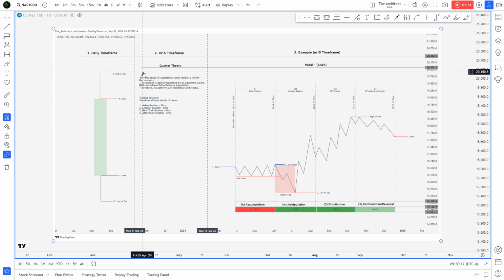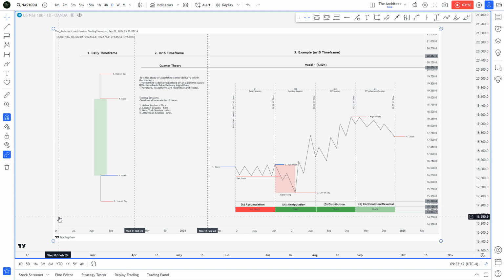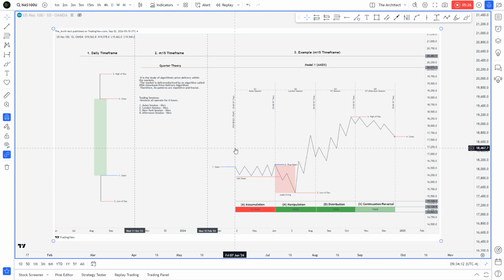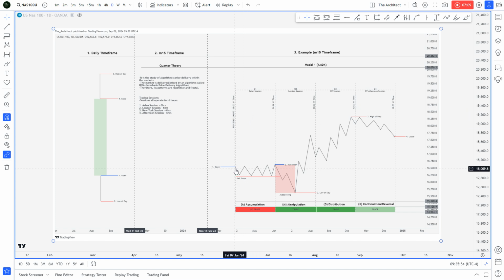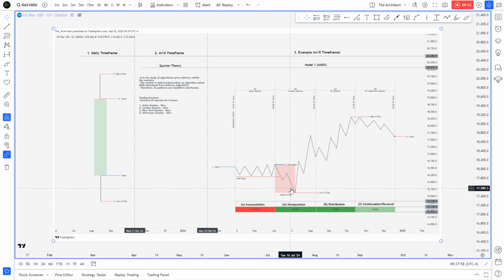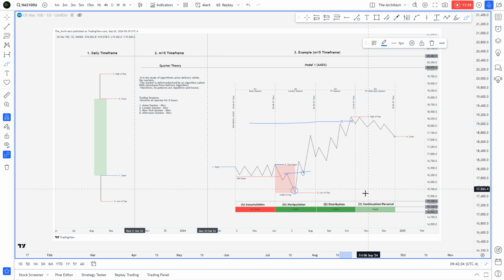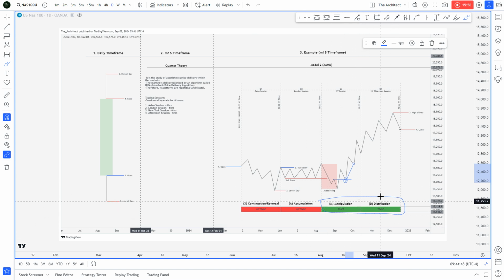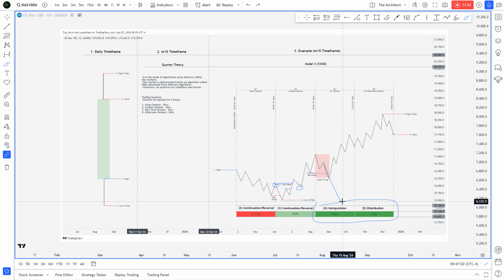Quarter Theory: Intraday Trading Mastery - Part 1 Intro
In today’s video, we introduce QuarterTheory Intraday Trading Mastery—a model based on the algorithmic nature of PriceDelivery in the markets. We’ll dive into CandleAnatomy and learn how to predict candle behavior on lower timeframes to seize IntradayTrading opportunities. This approach also helps in identifying optimal trading sessions, allowing for high-probability trades while effectively acting on market bias.

This video focuses on the foundational content, with practical examples coming in the next installment. I encourage you to practice these concepts to deepen your understanding.

As part of our ongoing HighProbabilityTradingZones playlist, if you haven’t seen the earlier videos, I highly recommend checking them out. They offer essential insights into identifying market bias, which Quarter Theory will help you leverage effectively.

Best Regards,
The_Architect